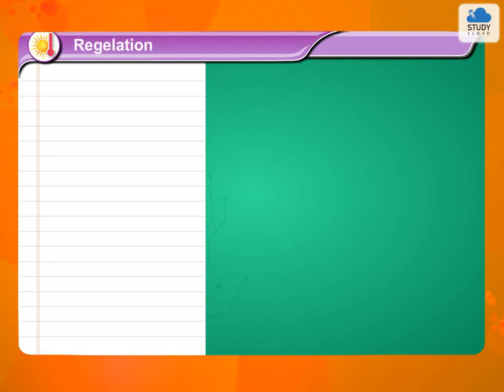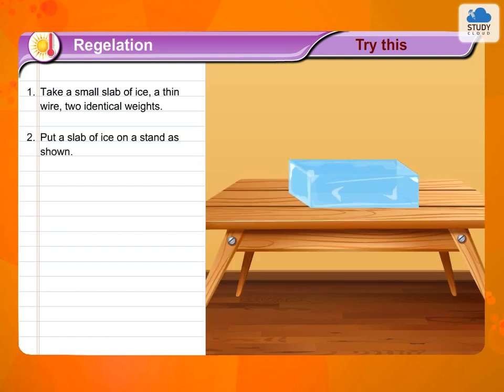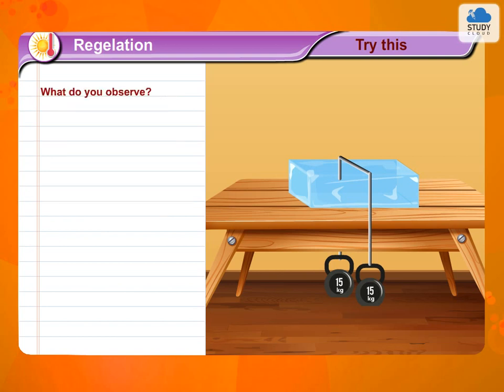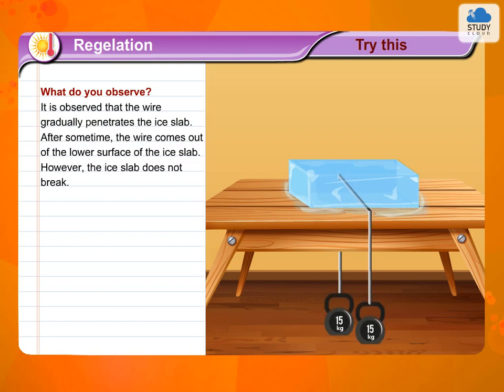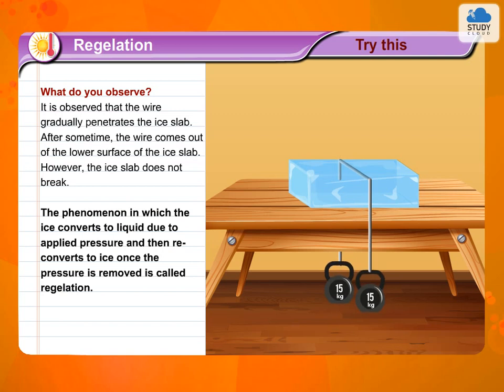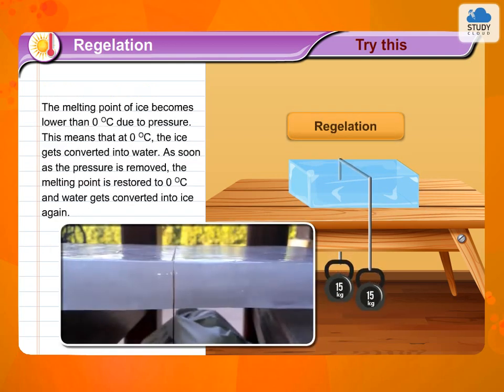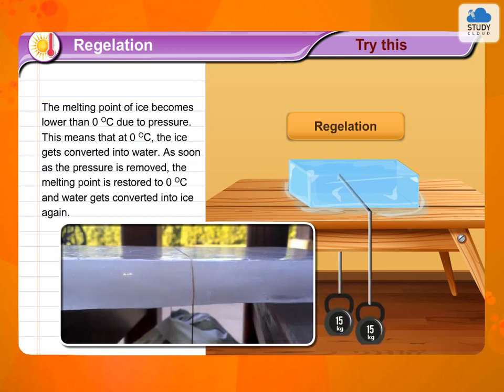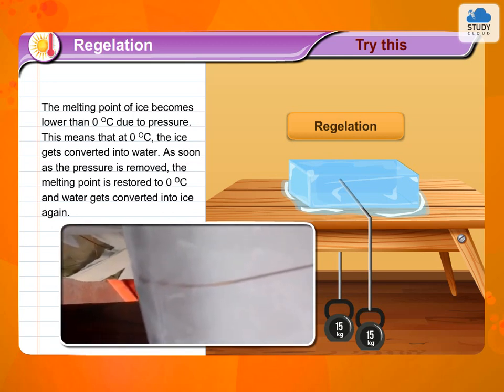Regelation | Gravitation | Standard 10 | Science 1 | Maharashtra State Board (SSC)